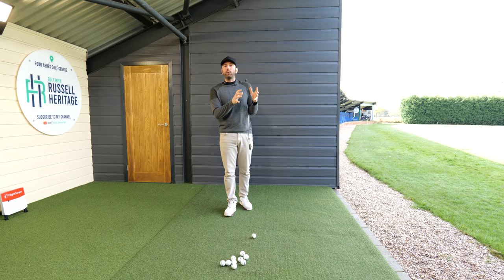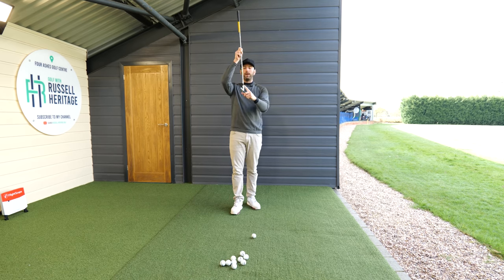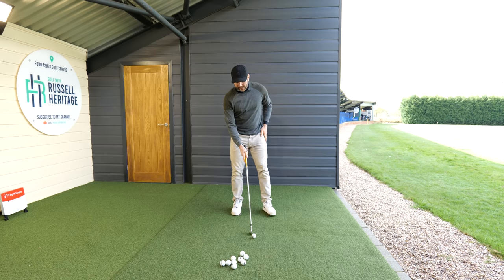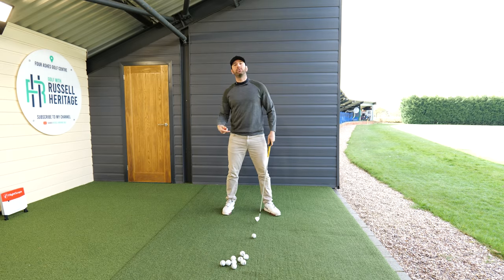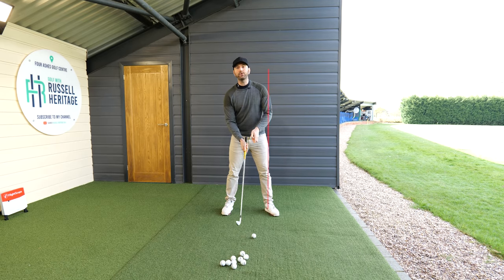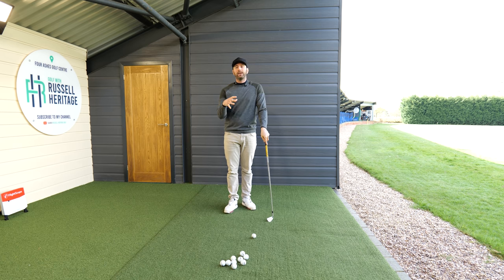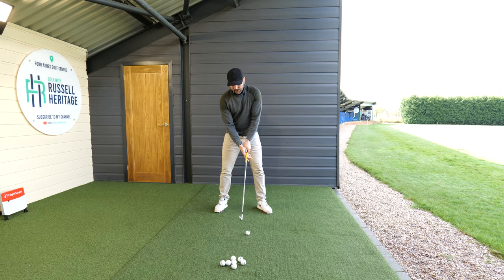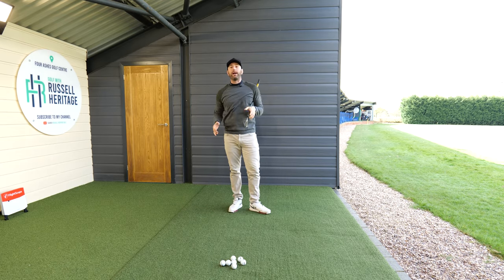This Tip Will COMPLETELY Change How You Hit Your Irons